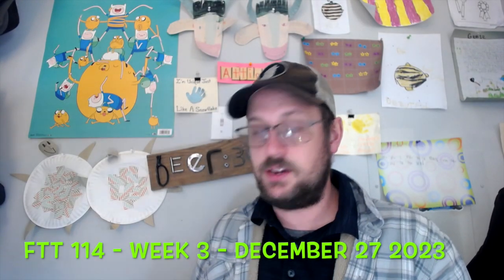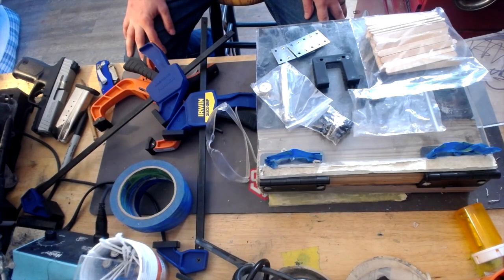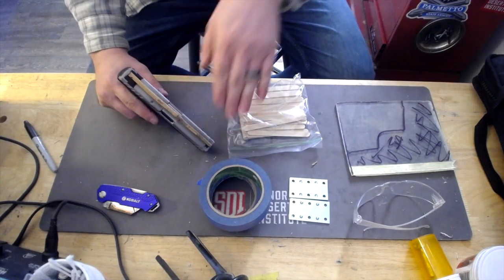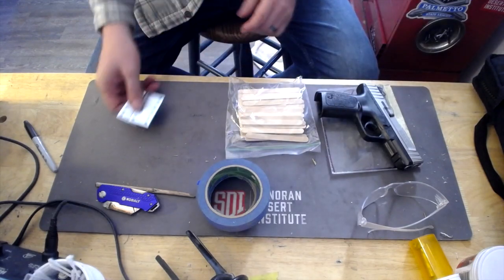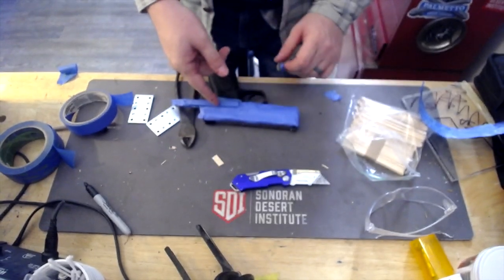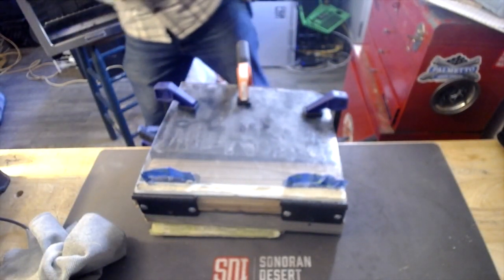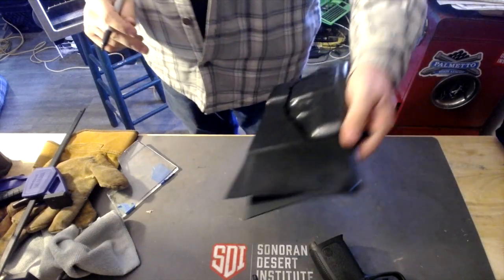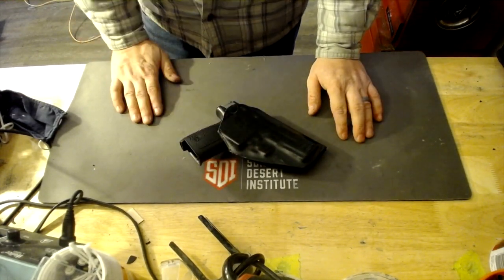FTT 114 - Week 3 - Kydex Holster Build Out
Complete the overall design and molding process for the Kydex lab as outlined in this week’s course content. Submit a minimum of five (5) photographs of the following:

1.      The tools and equipment that will be used in the bending process.

2.      A rough sketch or layout of your final design.

3.      The building and construction of the mold.

4. The pressed design after it is made in the oven SDI Gunsmith @SdiEdu